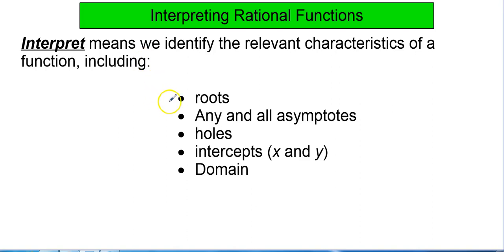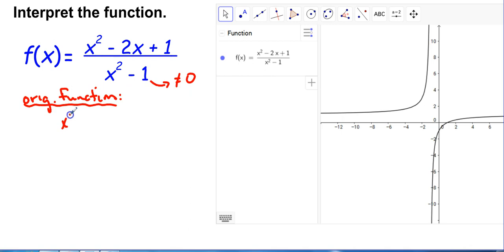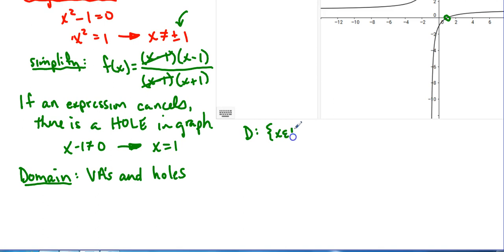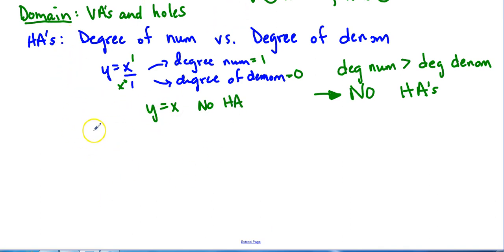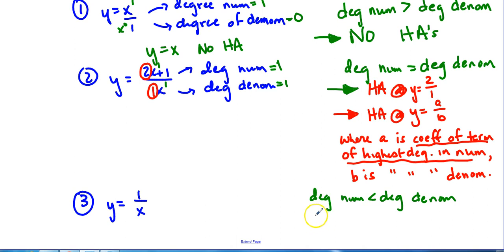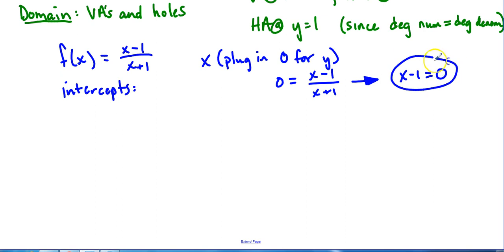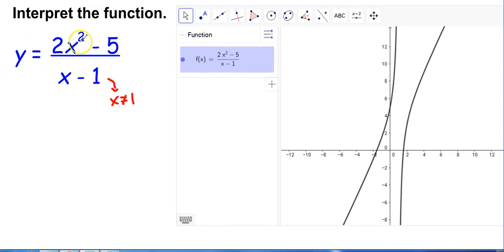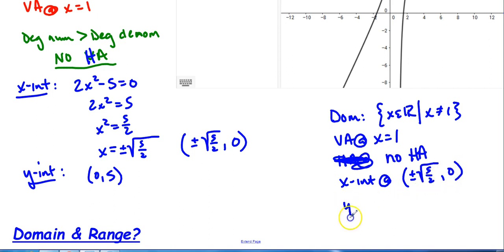GeoStats wV - Lesson 129 - Interpretting Rational Functions